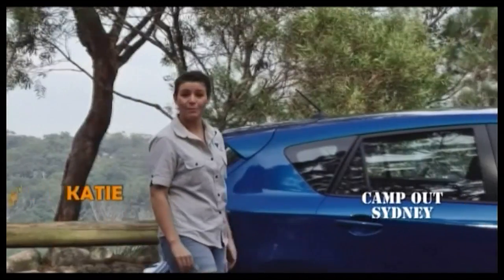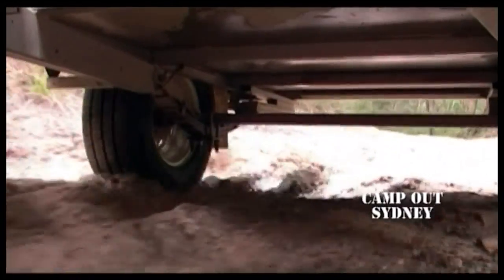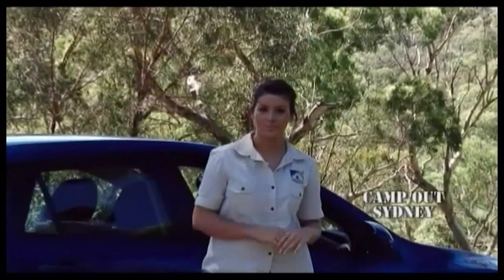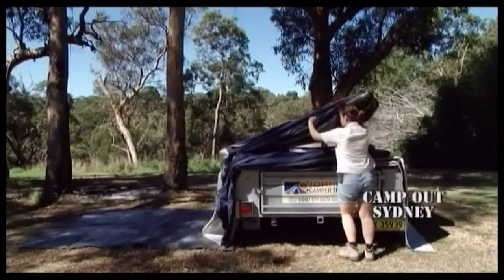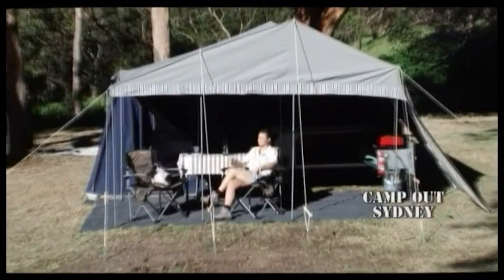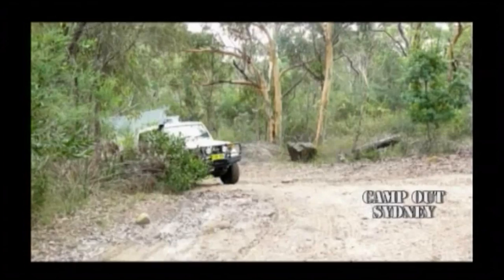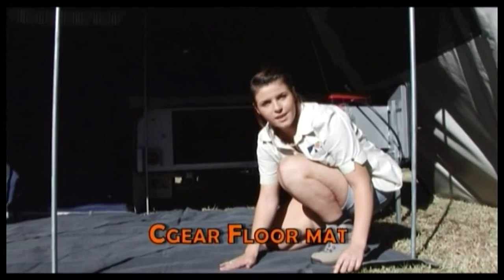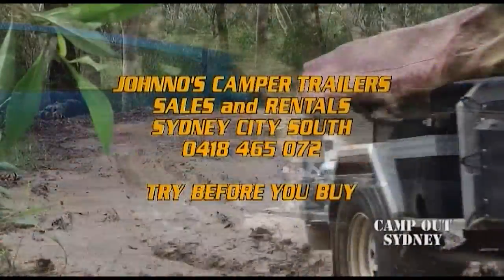Web Video & Promo Johnnos Camper Trailers Sydney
JOHNNO'S CAMPER TRAILER